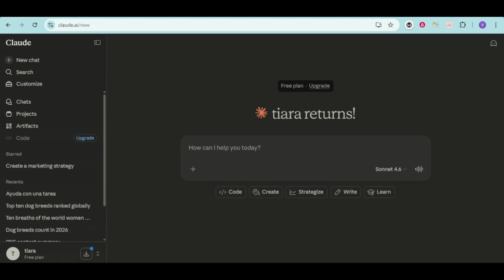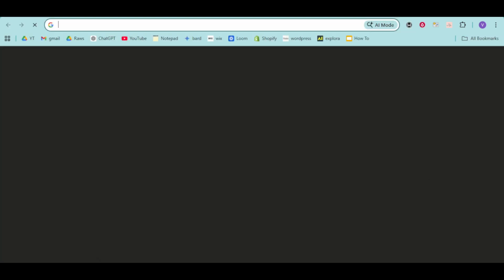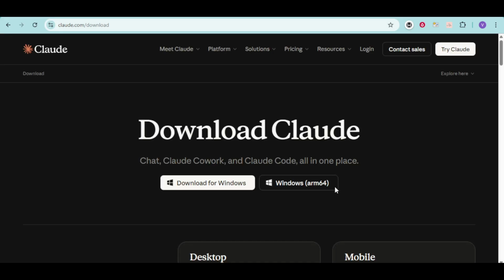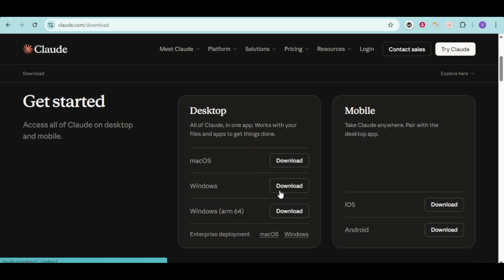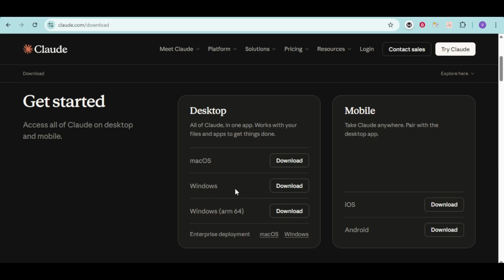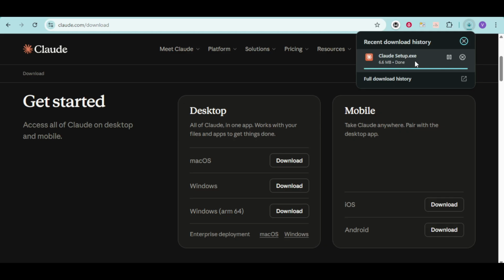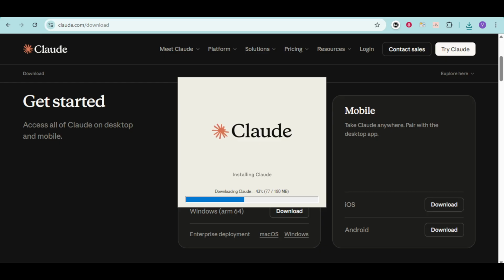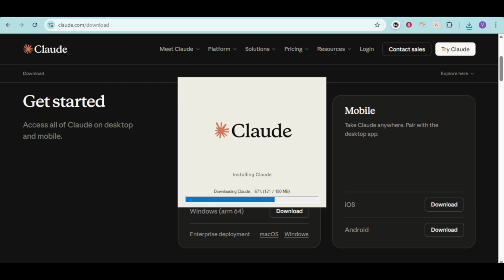How to Install Claude Desktop App (Step by Step Tutorial)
In this video, we provide a comprehensive guide on how to install the Claude Desktop App, ensuring you can leverage its powerful features effectively. From downloading the application to completing the setup process, this tutorial walks you through each step with clarity and precision.

Viewers will gain a thorough understanding of the installation process and additional configuration options to enhance their user experience. Watch till the end to make sure you don't miss any essential details and start using the Claude Desktop App efficiently today!